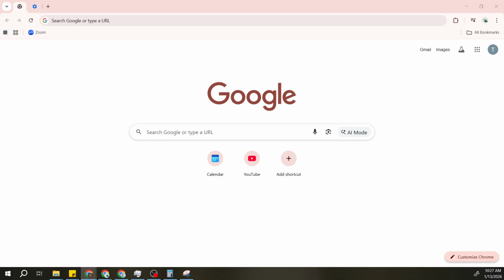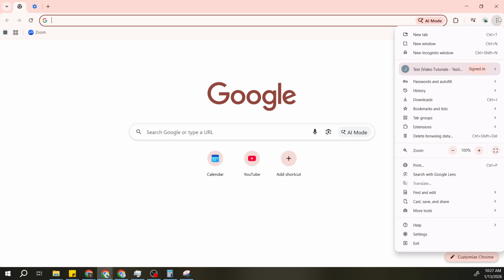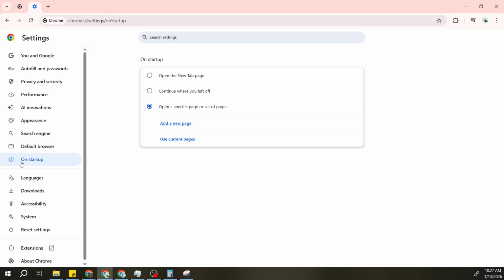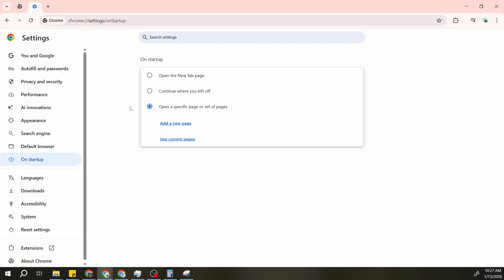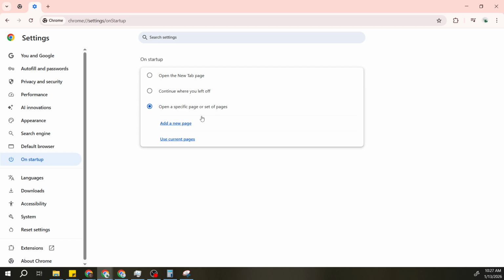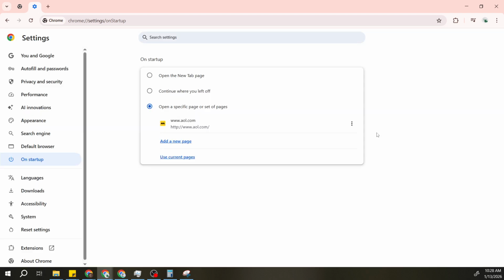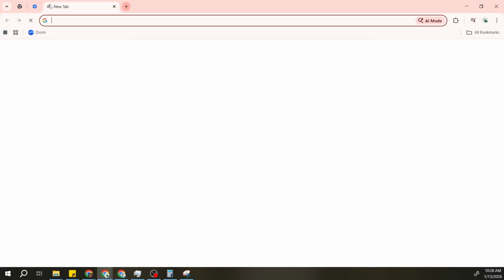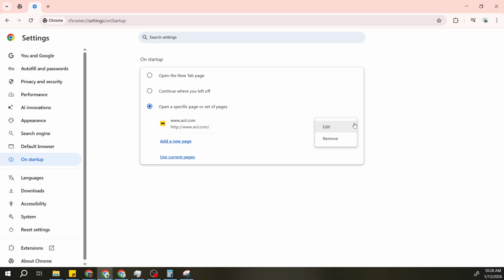How to Make AOL my Homepage [2026 Full Guide]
How to Make AOL my Homepage

In this video, we show you exactly how to make AOL my homepage to ensure instant access to your favorite news, weather, and email services every time you open your browser. We navigate the browser configuration settings to establish a consistent starting point for your daily web activity.

Customizing your startup parameters is a key step in optimizing your digital workflow and saving time during navigation. We discuss the utility of browser customization and how aligning your home dashboard with your most-used resources improves overall efficiency and user experience.

Technical Specs:
Software: AOL; Feature: Settings.